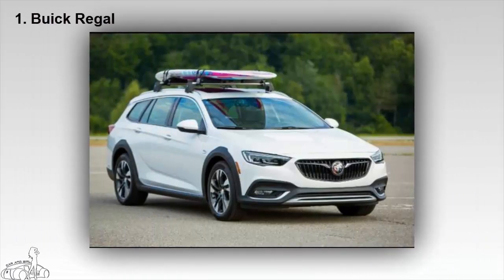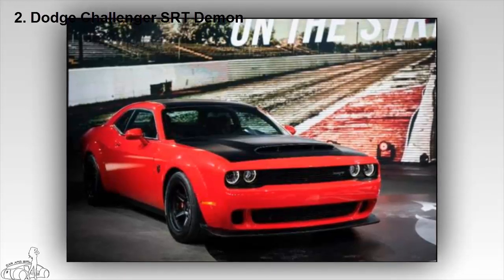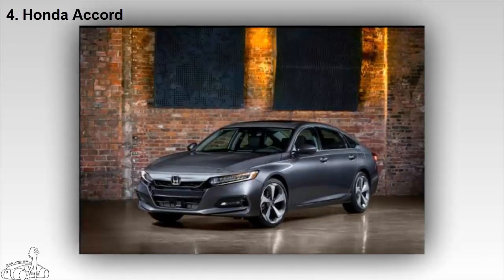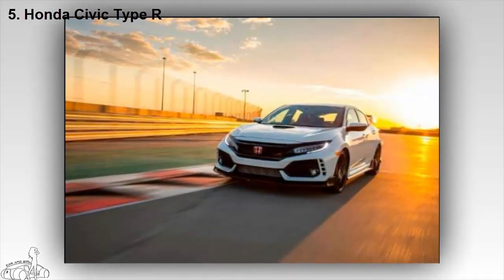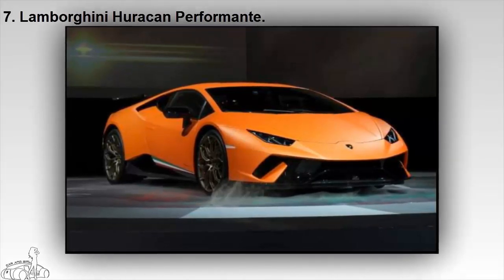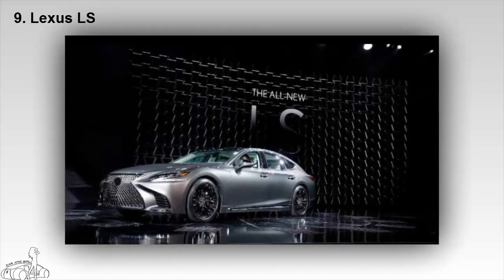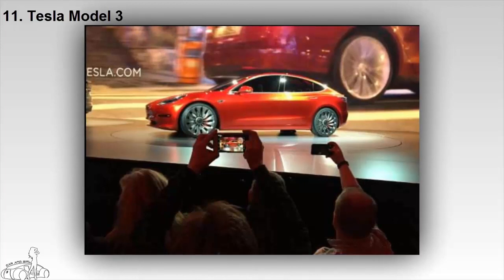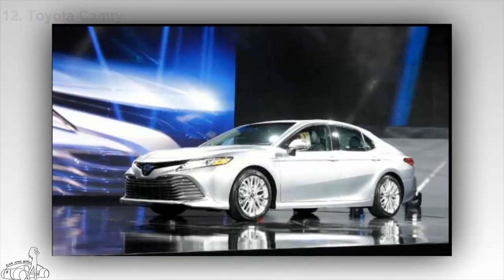The hottest car models 2018 | Car and girl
Ferrari 812 Superfast, Lamborghini Huracan, Lexus LC, Tesla Model 3, Toyota Camry are among the list of the hottest car models in the market in 2018 by Forbes magazine.